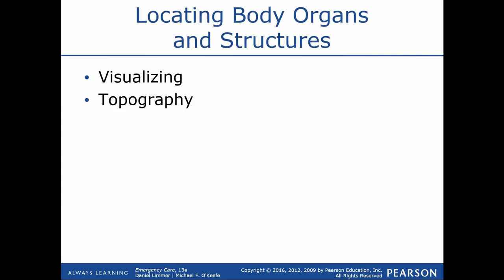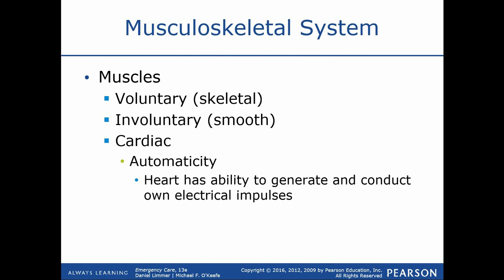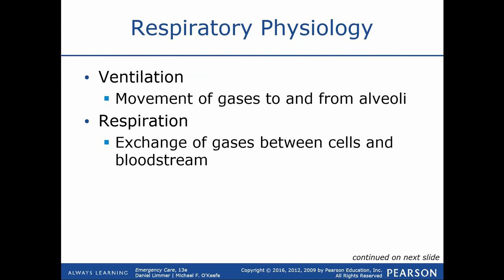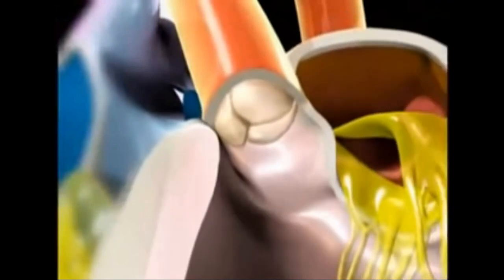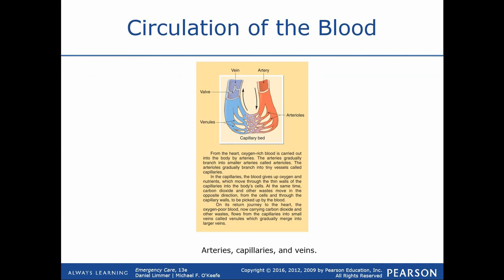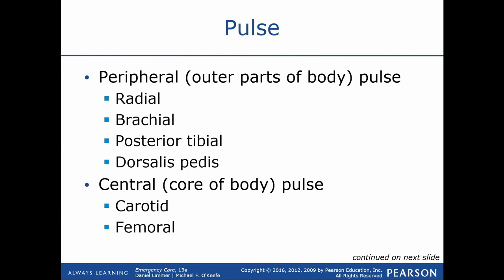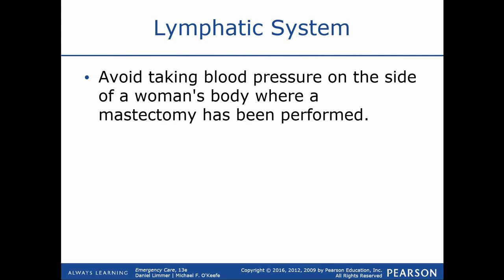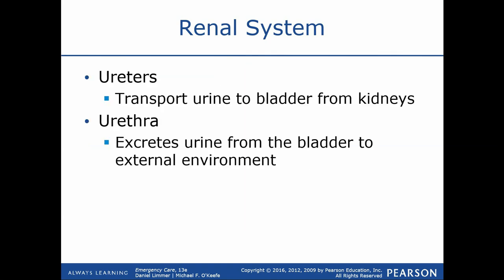Chapter 6 Lecture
Chapter 6: Anatomy and Physiology
Emergency Care, 13th Edition.
Limmer, D & O'Keefe, M
Pearson Education, Inc.